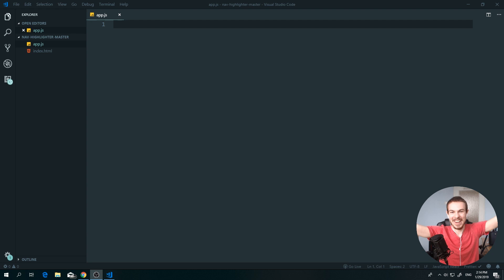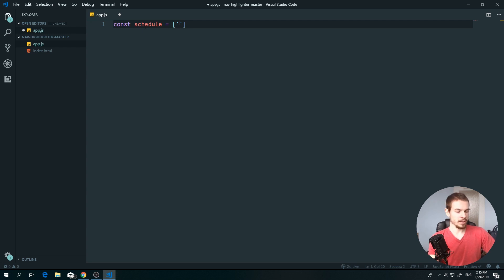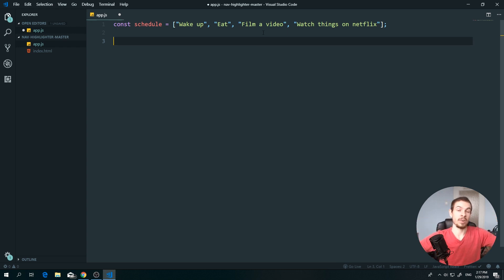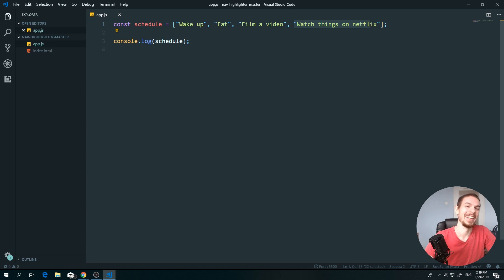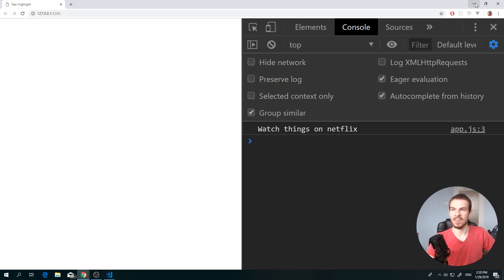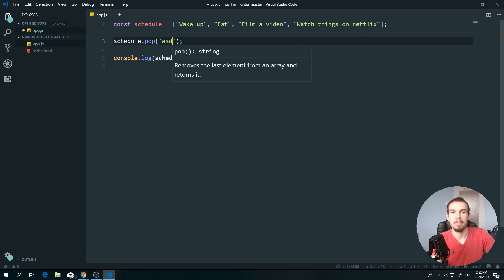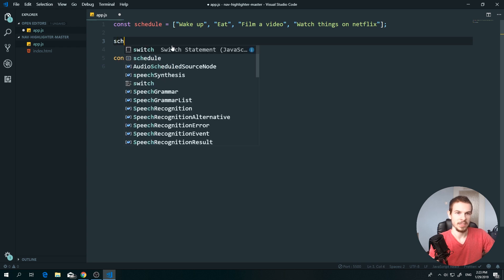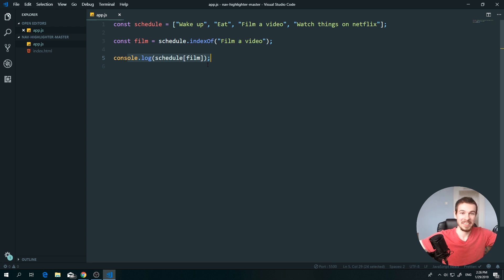Javascript Arrays | Javascript Tutorial For Beginners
In this video series we are going to learn modern javascript from scratch. This video is recommended for anyone wanting to learn javascript the modern way with ES2015. No previous programming knowledge is required, so this video series will help you learn javascript as your first programming language.

We will also cover the basics of arrays and where to use them. The popular ones include using pop method to remove a value from the end of the array, push method to add a value to the end of the array. Shift is used to remove a value from the beginning of the array and unshift adds a value.

We are also going to take a look on what types of values we can store inside the array. How to access each value by its index and modify them as well.

Things covered in this video:

Basics of javascipt arrays.
How to add and remove values inside of an array.
How to modify a specific value of an array.
How to access each value.